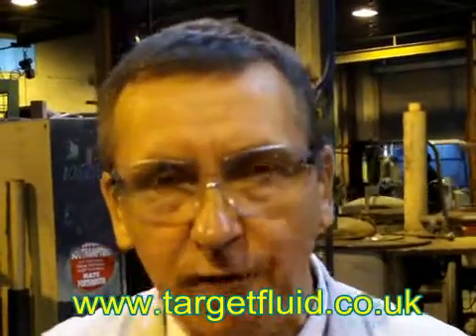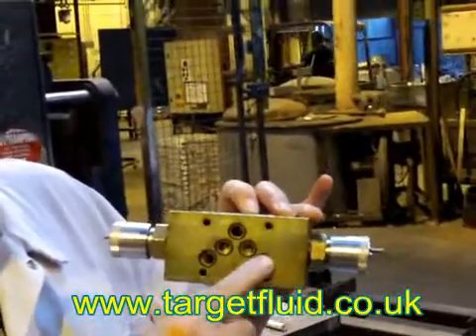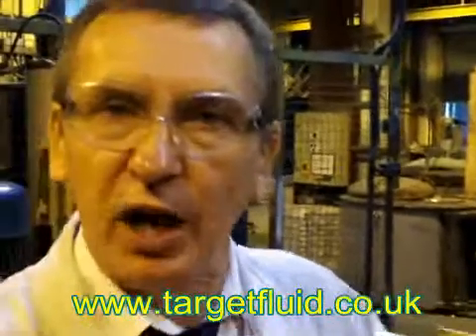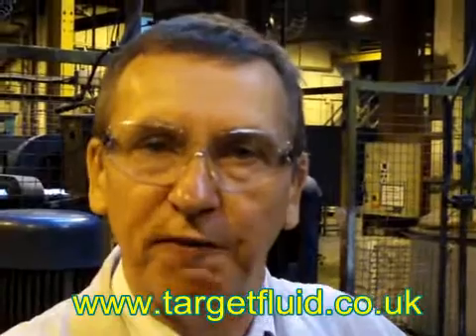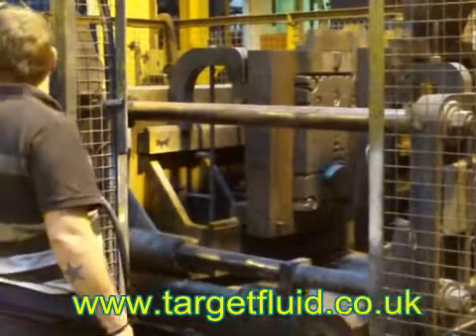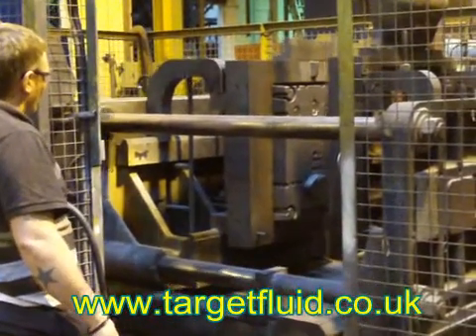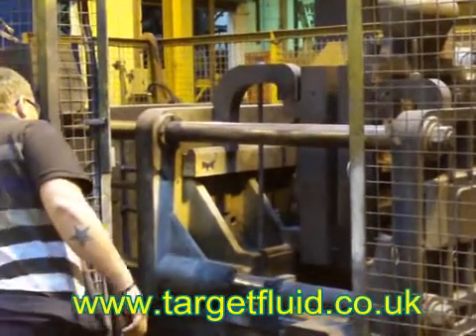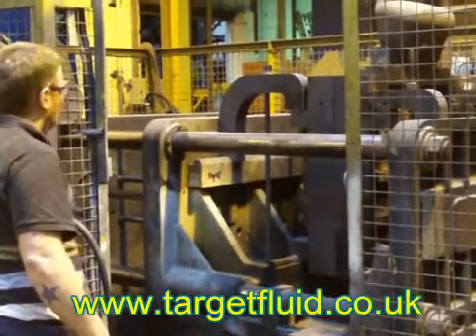Hydraulic Die Casting Machine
WH Rowe produce high quality aluminium castings. Bob Jackson of Target Fluid Services is replacing a speed control valve on the casting machine. He talks about CETOP valves,because they comply to an international standard (ISO) they will always fit no matter which part of the world they come from.
With thanks to WH Rowe for their kind cooperation.